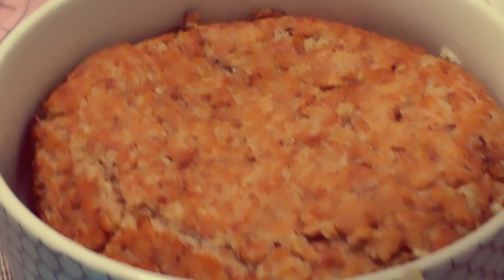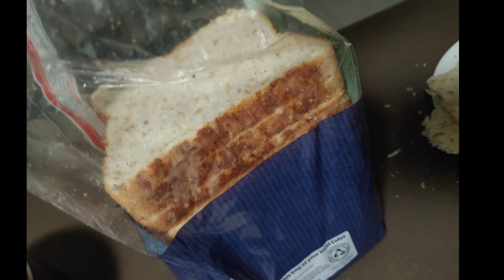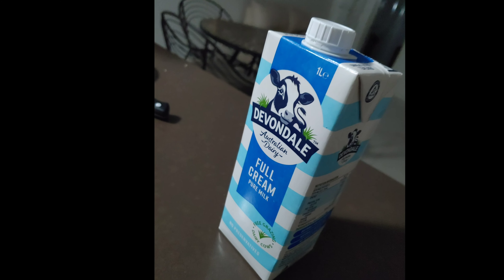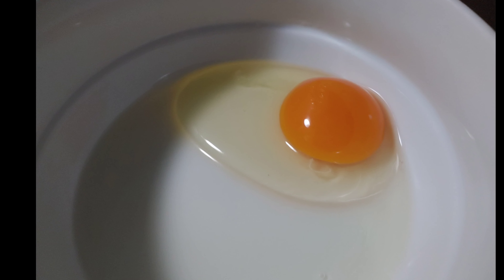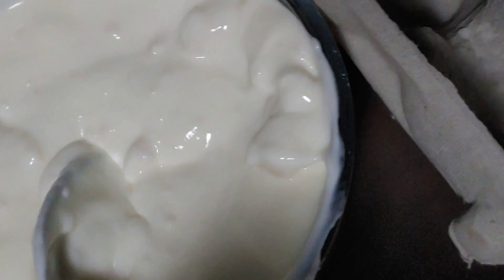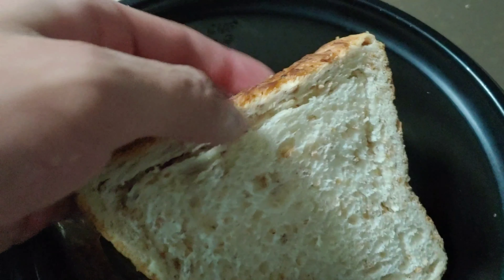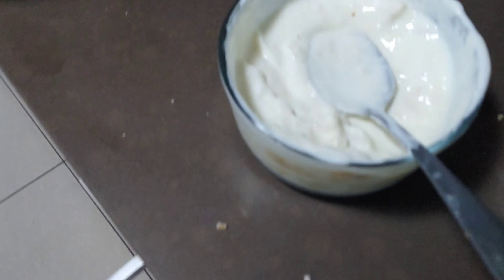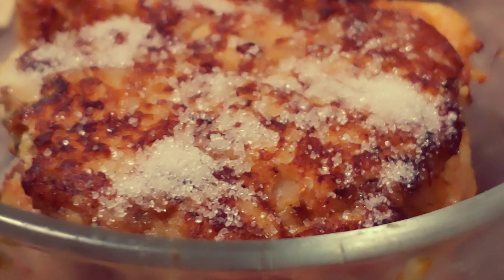Yoghurt Pancakes - Hot or Cold Dessert. 5 Minutes dessert -4K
Yoghurt Pancakes -. portion 2- easy cook fast and healthy meal

need 1 egg per 2 pancakes
4 slides of bread

very small cup of yoghurt (we used unsweeten)
1 small banana

stir the egg into a bowl - this will be where you place the bread

cut the banana and mix it with yogurt

cut the bread removing the hard part of it

then just make a sandwich with the yogurt and banana in middle

Then place the sandwich into the egg bowl and make sure all of the side of the sandwich are covered with the egg.

Finally just fry it until you see it golden and its ready to serve.. you can add sugar if you want

and can be placed into fridge as a cold dessert it's up to you
enjoy :D

Hot or Cold Dessert